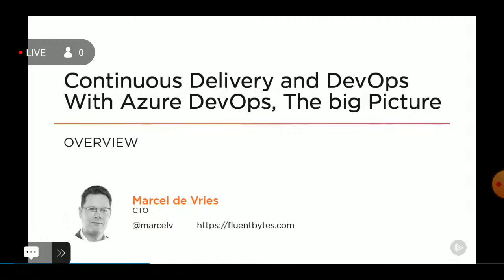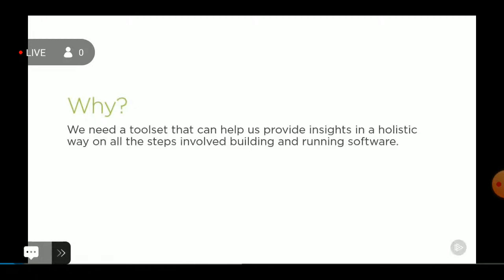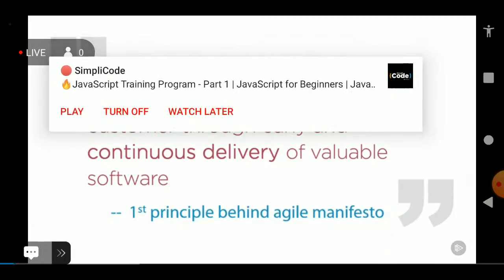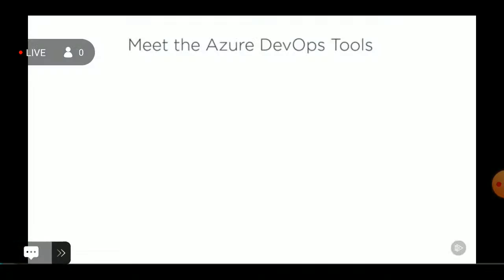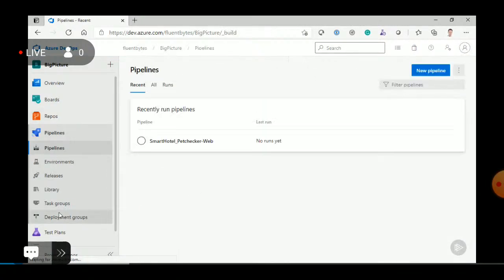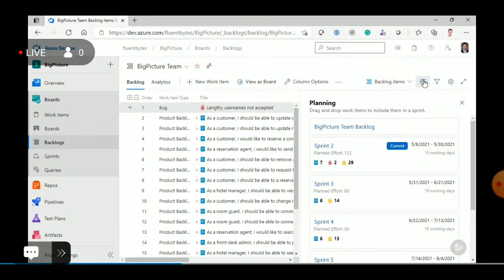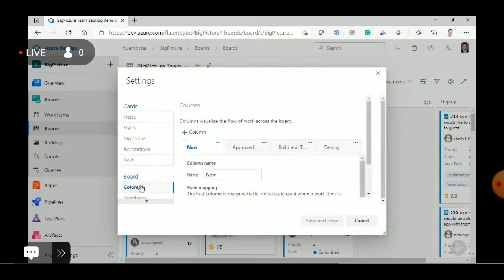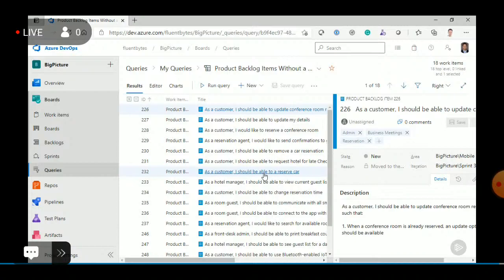azure terrafom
azure use terrafom